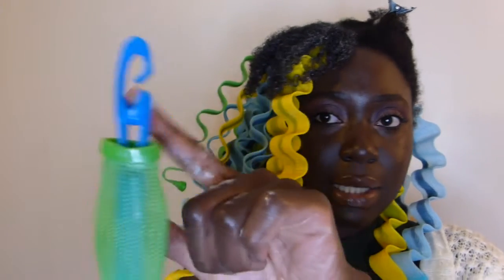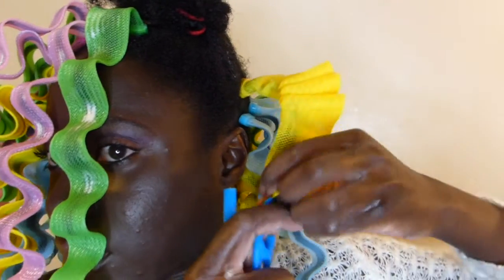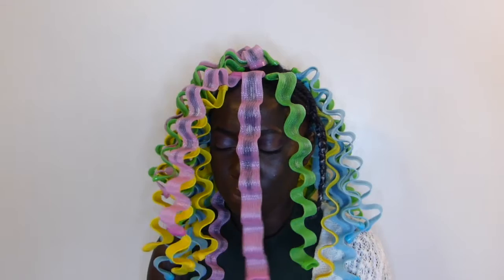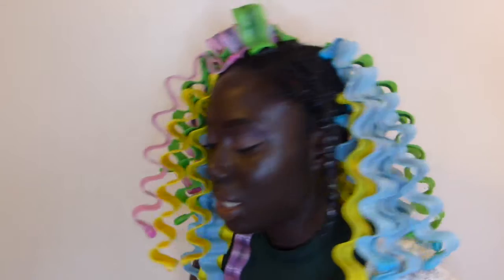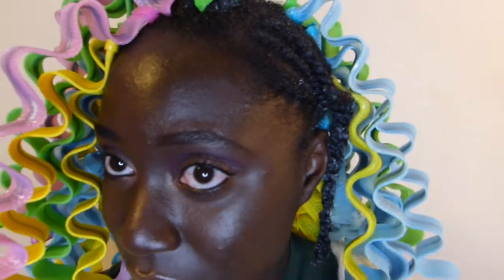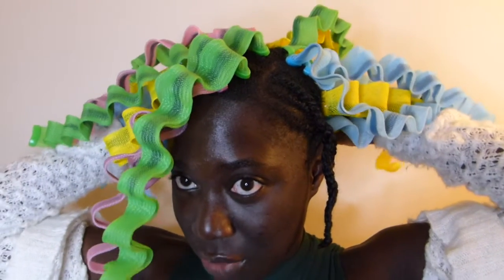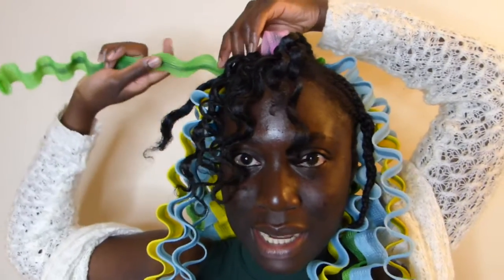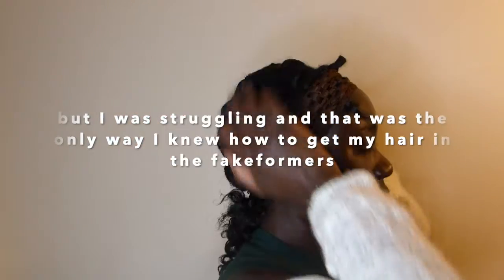The REVEAL, I tried FAKEFORMERS and it FLOPPED! PART 2 | Itstimeforlife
More vids with these Fakeformers to come (Fake Wave f0rmers).

Was it worth it... Hmm I'm not too sure! What do you think?

🎶B E A T S  by :  Young Kingler